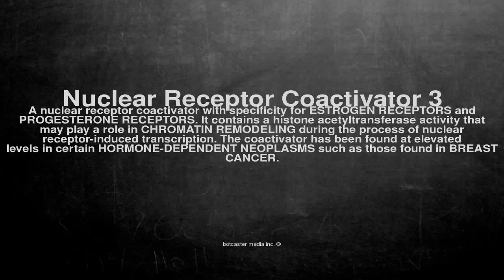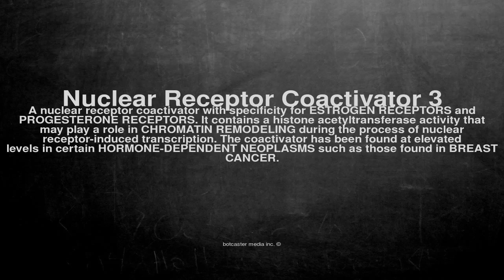Medical vocabulary: What does Nuclear Receptor Coactivator 3 mean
What does Nuclear Receptor Coactivator 3 mean in English?